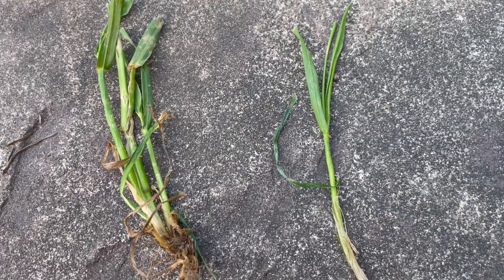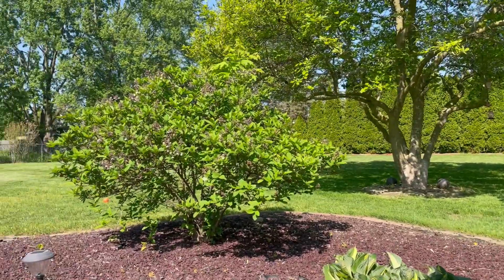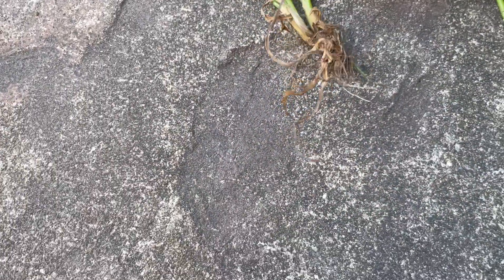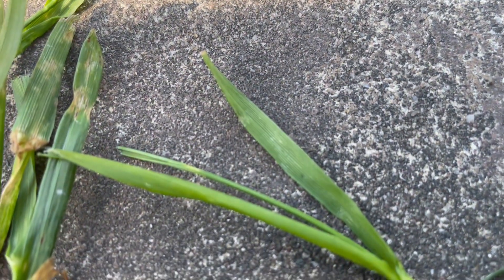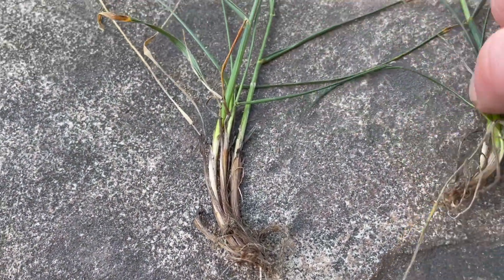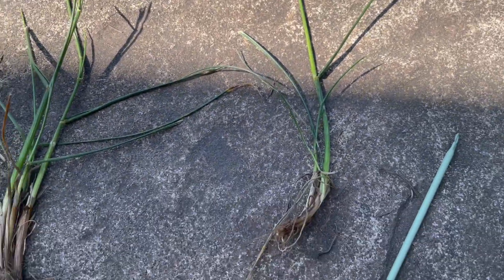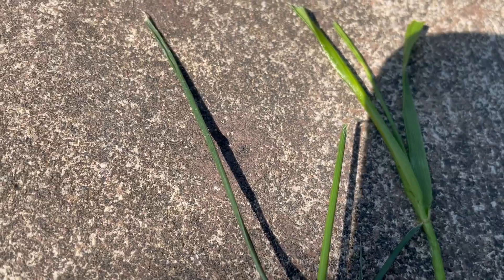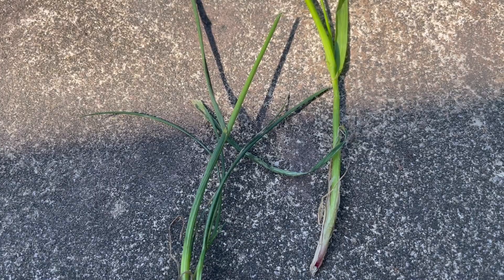Identifying Grass Types | Perennial Rye Grass and Tall Fescue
Grass Identification between fescue, perennial rye grass, kentucky bluegrass, fine fescue, etc. This is an older lawn and contains many different types of cool season grasses.